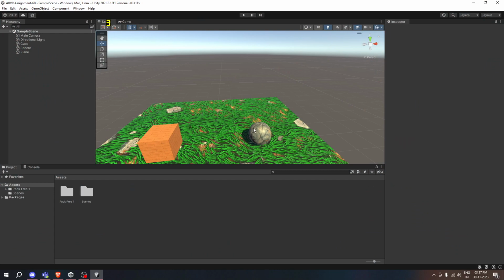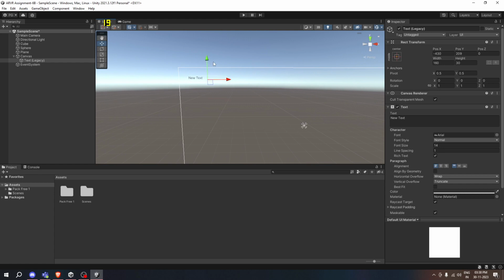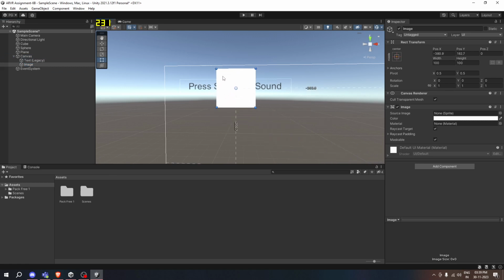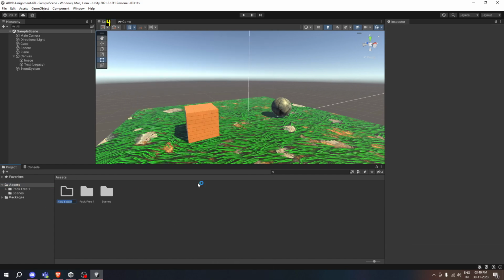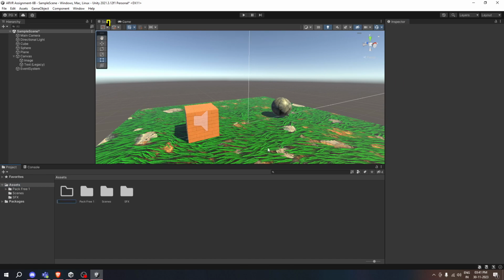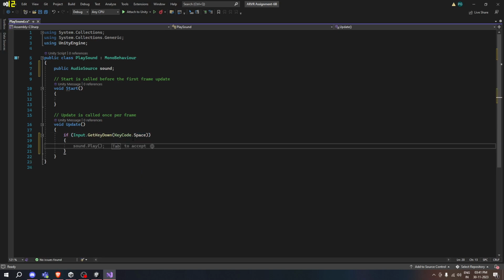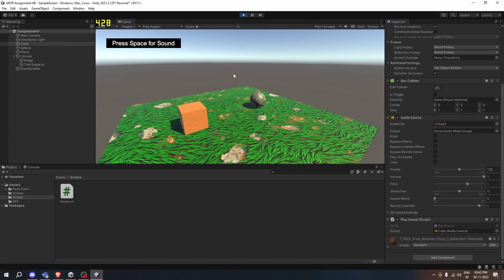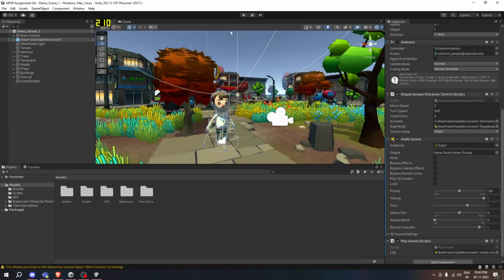AR & VR Development: Assignment 6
This video is my submission for the Assignment 6 of the AR & VR Development Course that I am pursuing in VIT University.